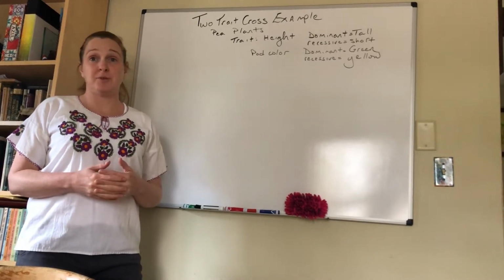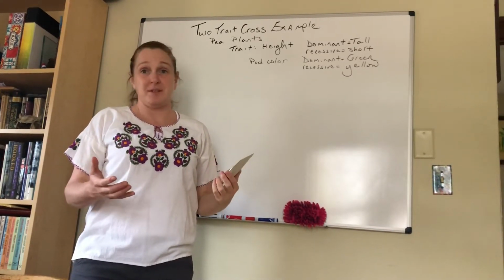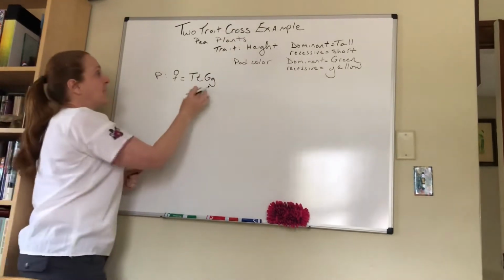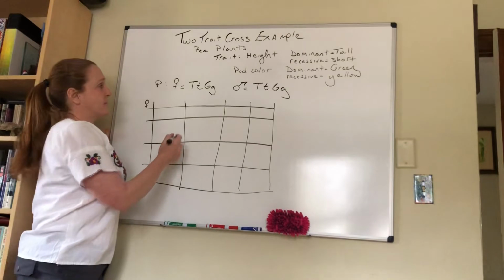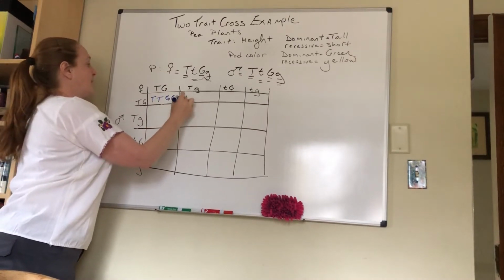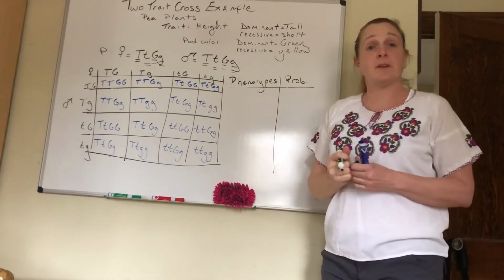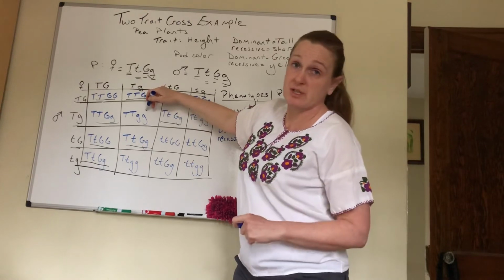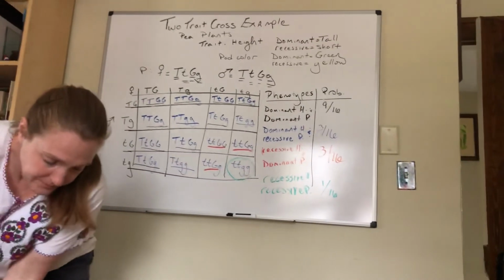Two trait cross